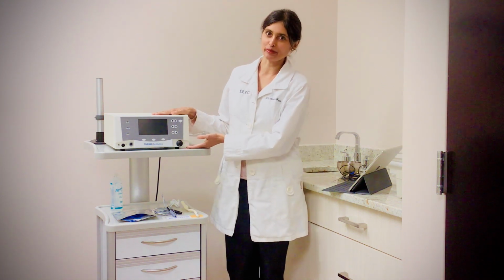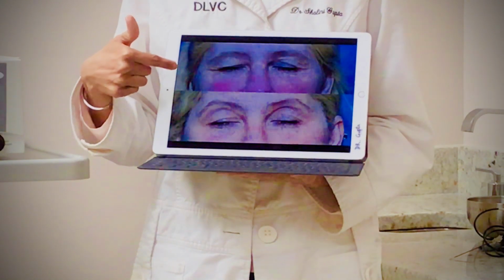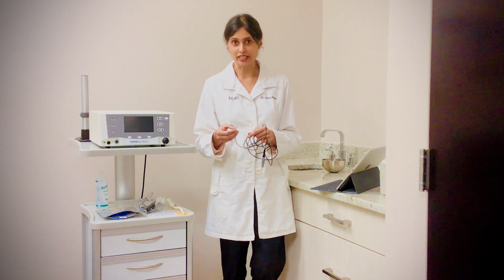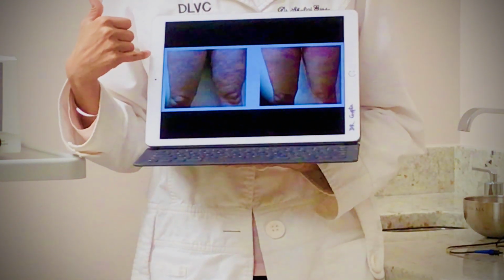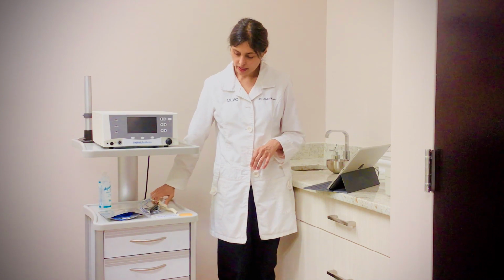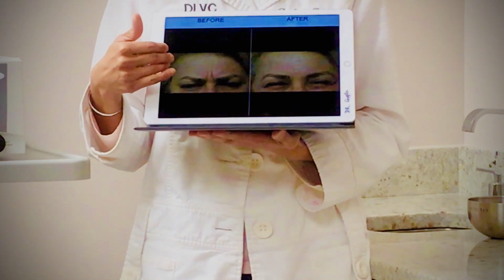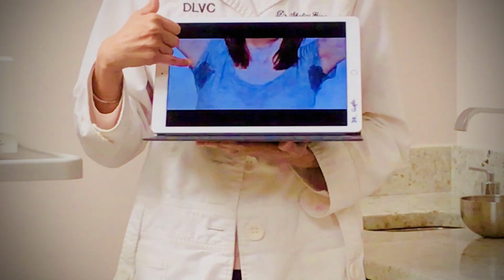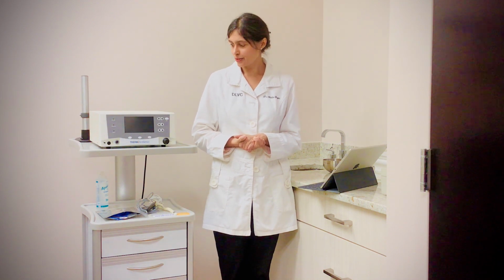ThermiRF procedures with Dr. Shalini Gupta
Thermi is a device that delivers Radiofrequency energy and is able help tighten skin on many parts of the body.  Treatments include: Thermismooth to help with upper and lower eyelid tightening, smoothing of the lip lines and softening of wrinkles and tightening of the lower face/neck; Thermitight for tightening of lower face, stomach, arms, thighs, anywhere else on the body with injectable RF; Thermibreastlift to specifically tighten the breast tissue using injectable RF; ThermiVA to tighten the vaginal area; Thermirase to give more permanent botox like results to the frown lines and neck bands; Thermidry to reduce sweat and odor from the underarms.

9505 Montgomery Road, Suite 201